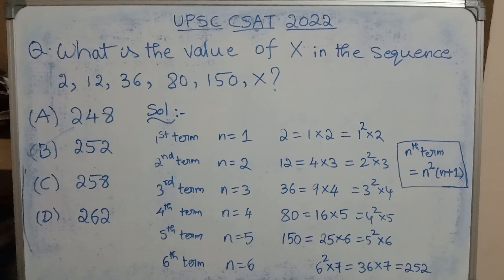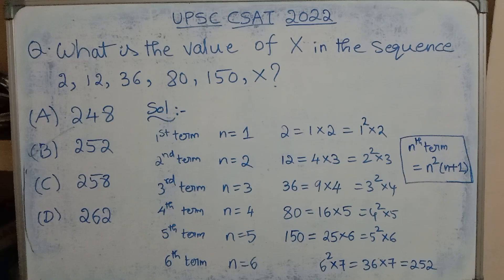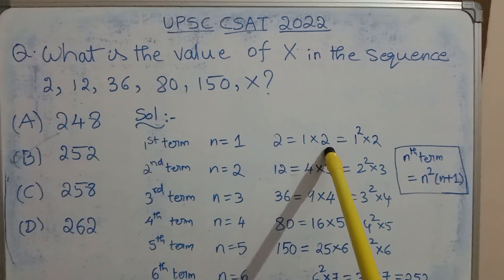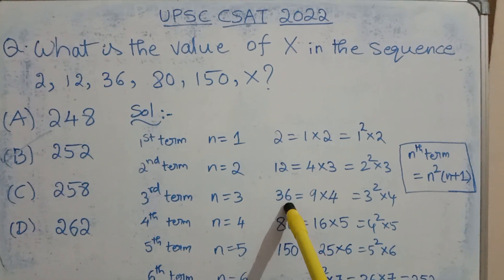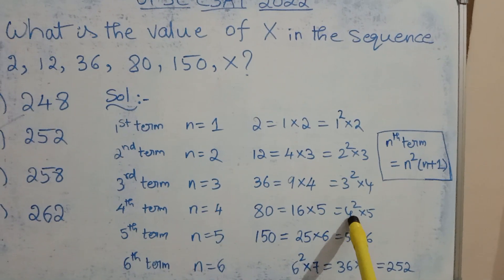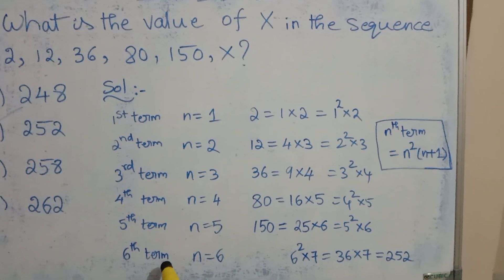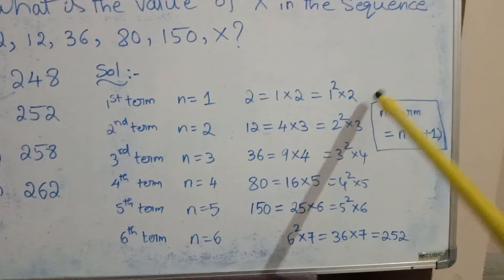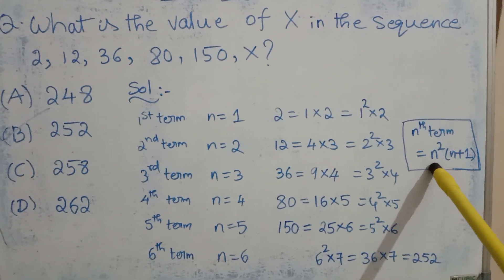Previous Year CSAT Questions | PYQ CSAT | GS Paper II | Number Series 1 | Target UPSC CSE 2024